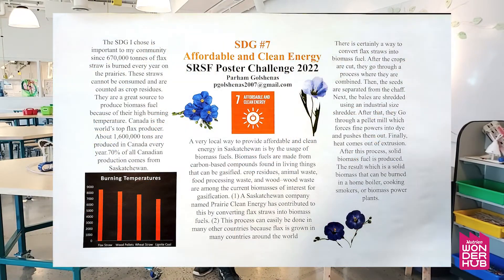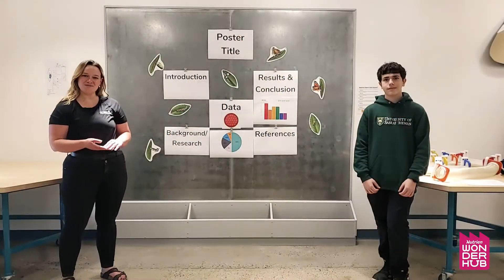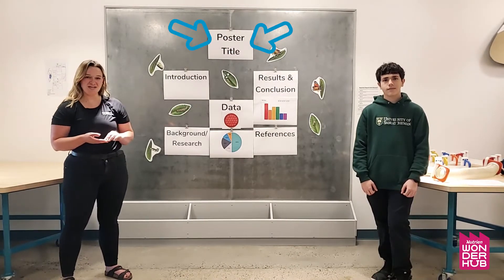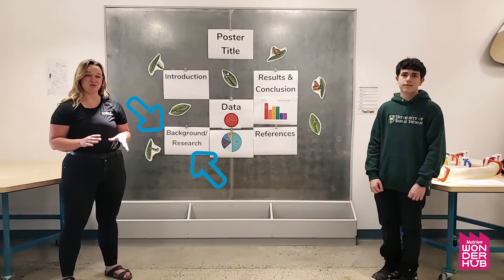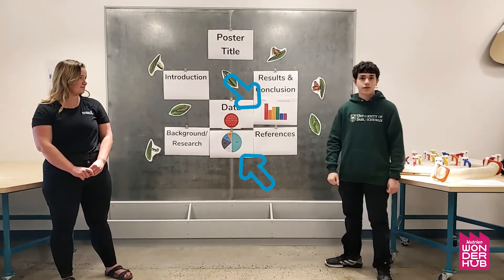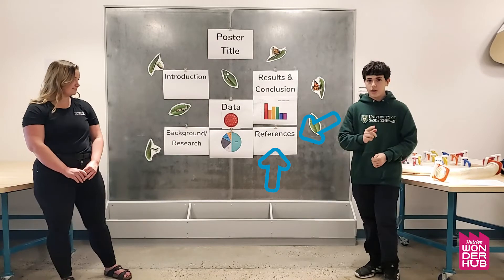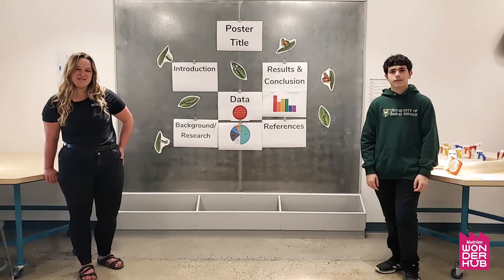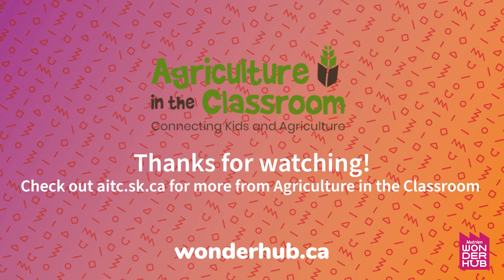How to Make a Science Poster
Students of all ages are invited to participate in a science poster competition on the theme of bio-science and sustainability. The poster will be based on one of the selected UN Sustainable Development Goals and focus on community level impact. Scientist mentors will be available to advise on topics and poster development. All posters will be displayed at Wonderhub in October where a panel of scientists will judge the posters and select finalists in each age group.

Cash prizes will be awarded to winners of the poster competition.

Registration for the poster competition will open on September 8th 2022 and accessible on Agriculture in the Classroom - SK's website.